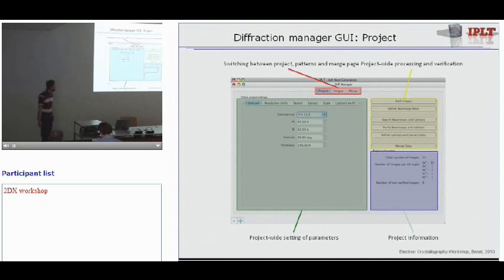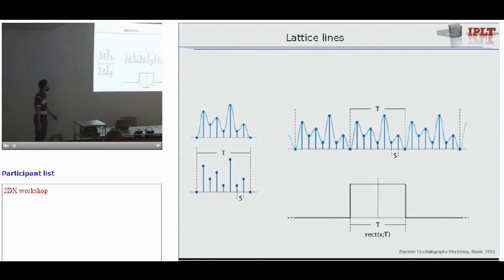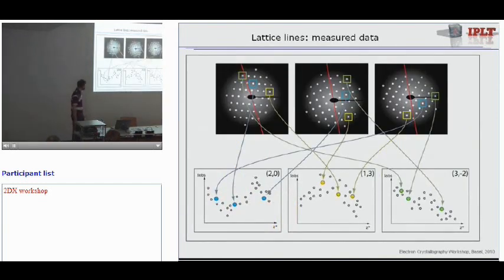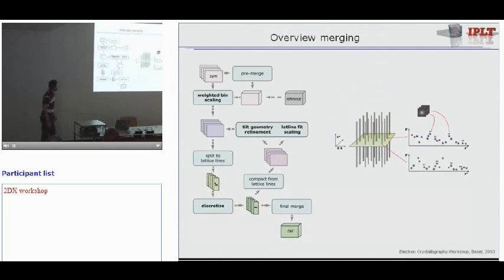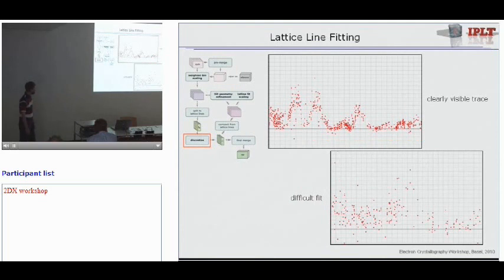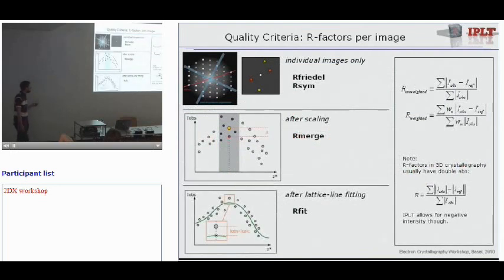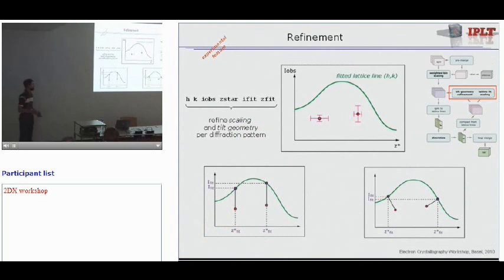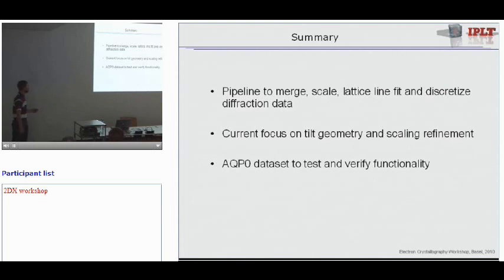05 08 2010 session3 A Schenk